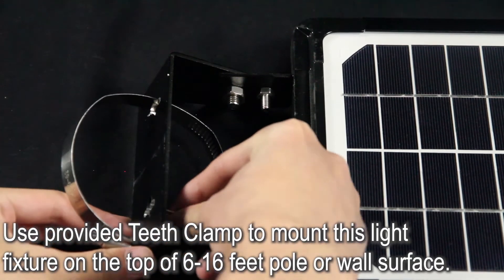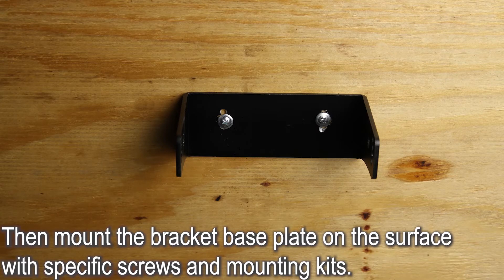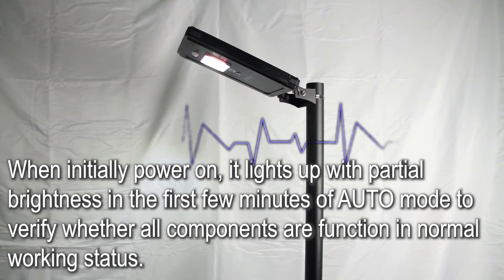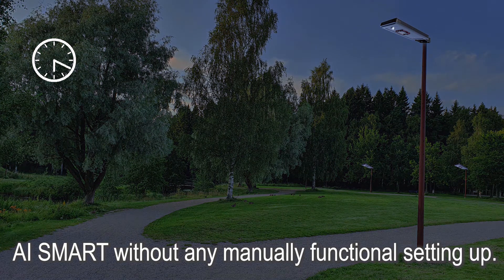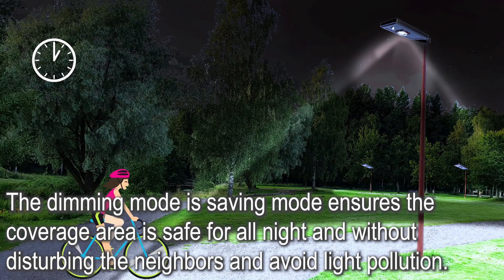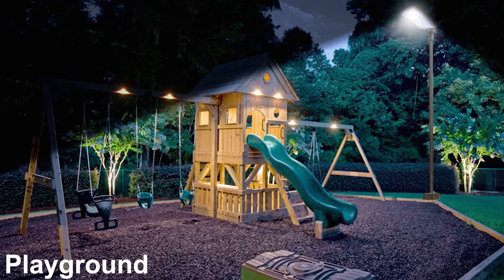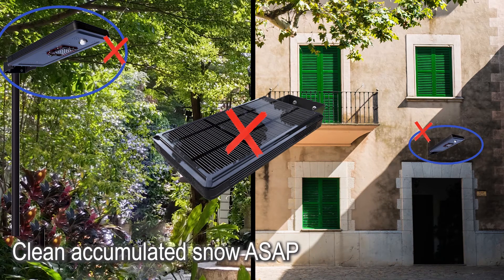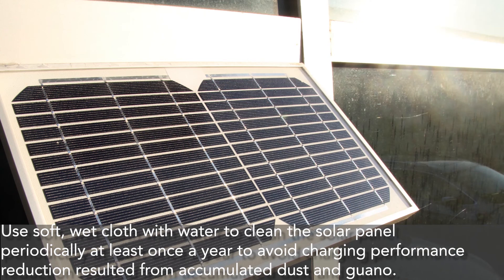eLEDing EE812W-AI8 EE824W-AI18 World's First AI Smart LED Flood Light